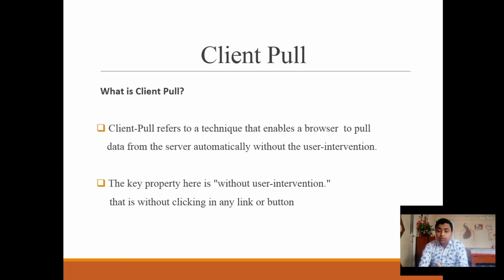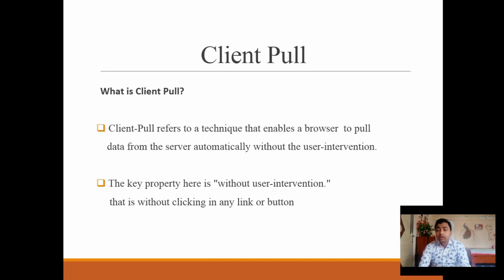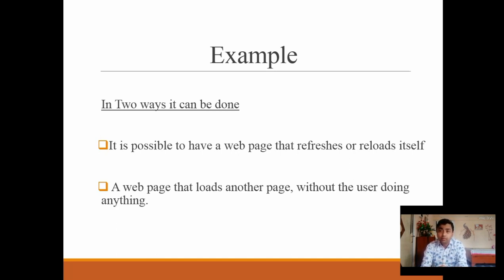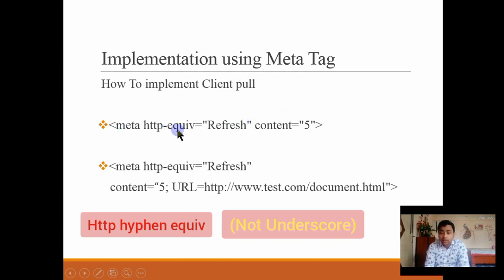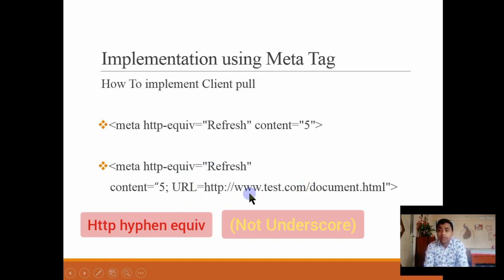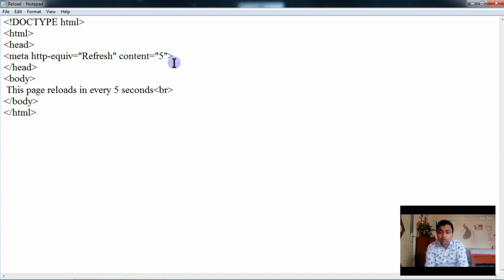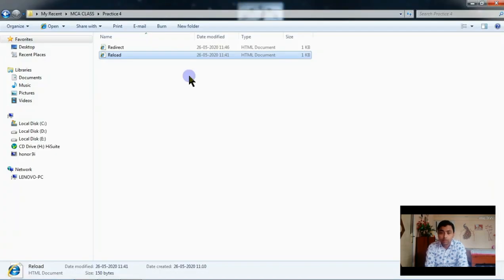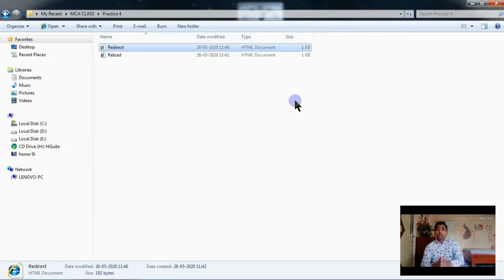Client Pull Implementation by Using Meta Tag